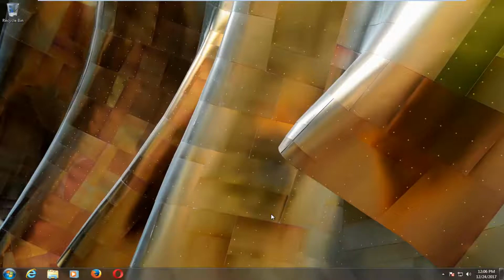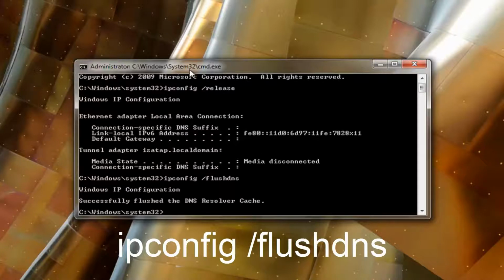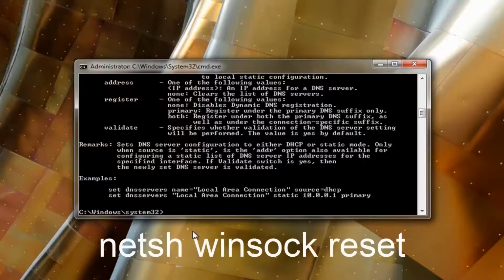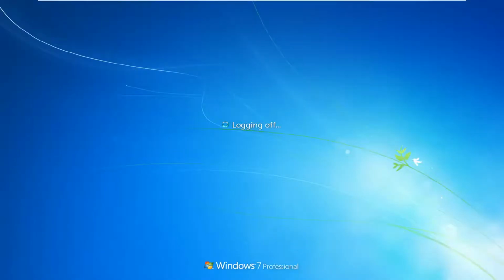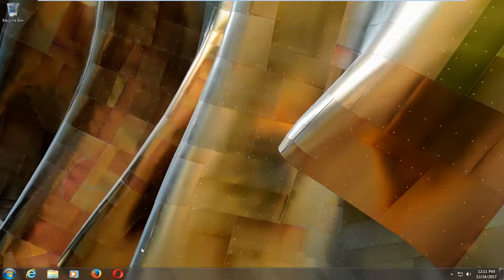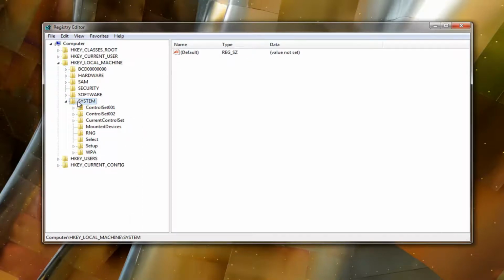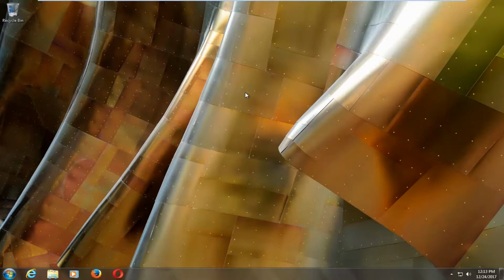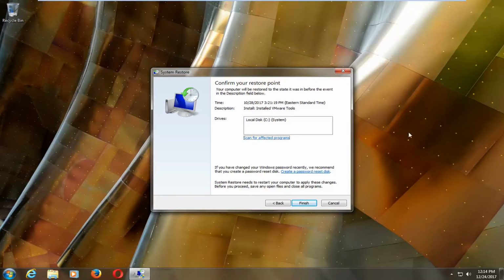How To Fix Red X On WIFI Icon Windows 10/8/7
How to fix your network icon displaying a red "X" , or its missing even though the wireless adapter is connected and displayed as working properly. This quick tutorial should work for users of Windows 7, Windows 8.1, and Windows 10.

Issues addressed in this tutorial:
red x WIFI fix
red x WIFI windows 7
red x WIFI windows 10
red x WIFI windows 8
red x on WIFI icon
red x on my Wi-Fi
red x on Wi-Fi icon windows 7
red x on Wi-Fi windows 10
red x on Wi-Fi windows 7